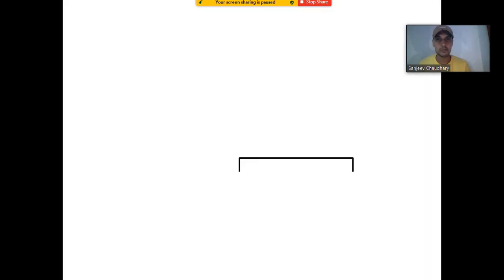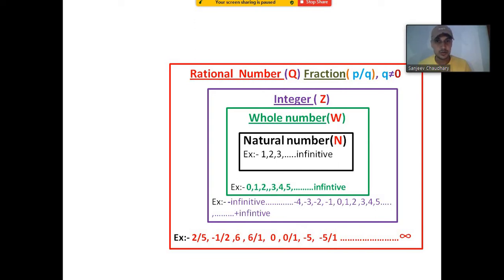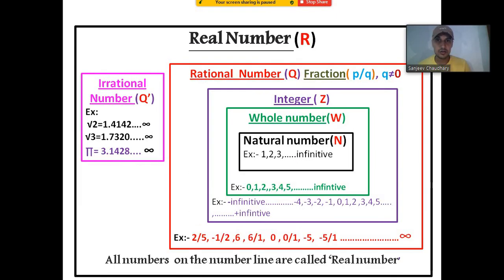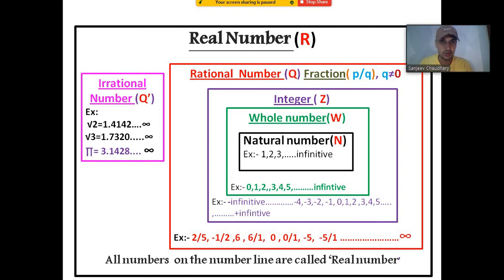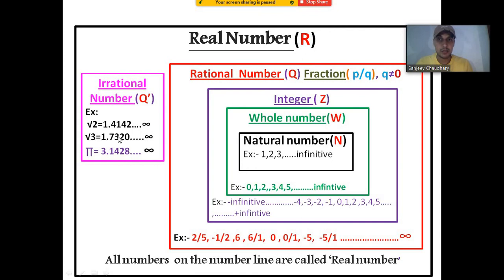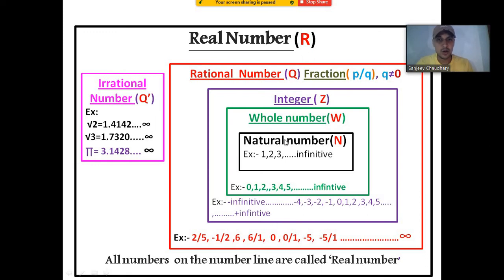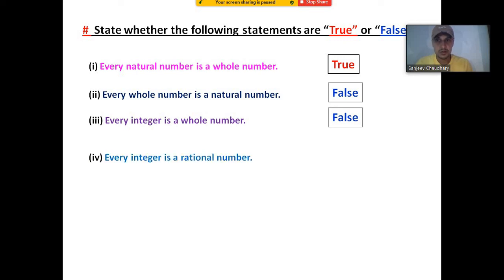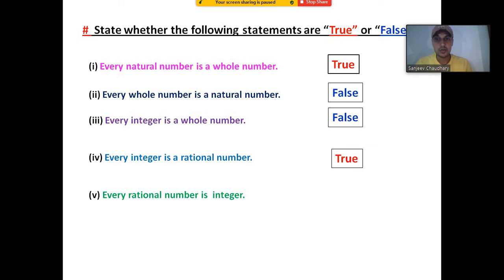Number System ( Trick)